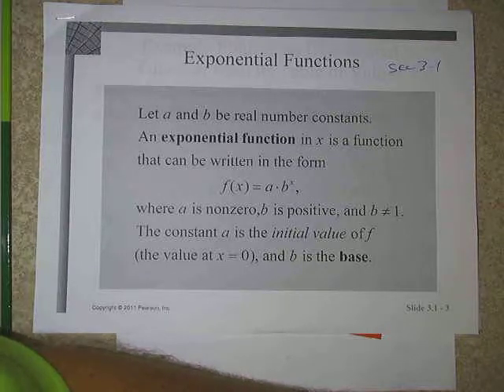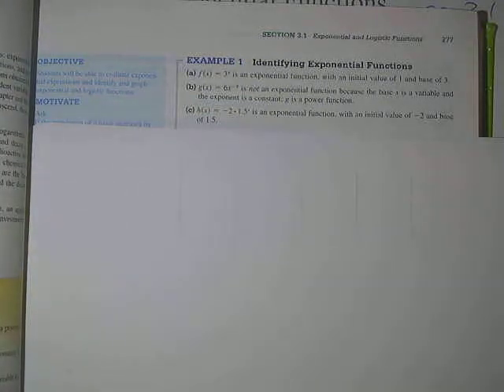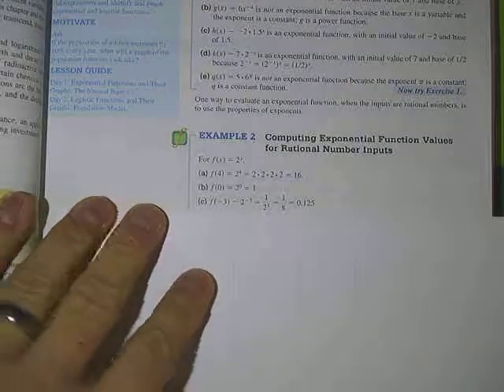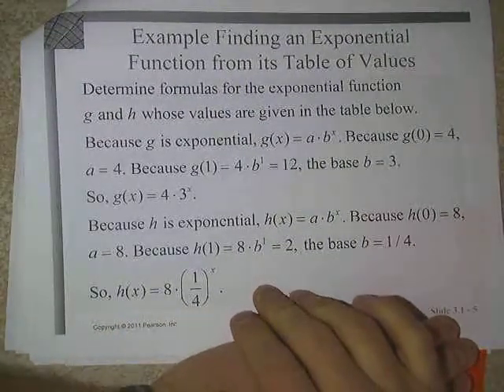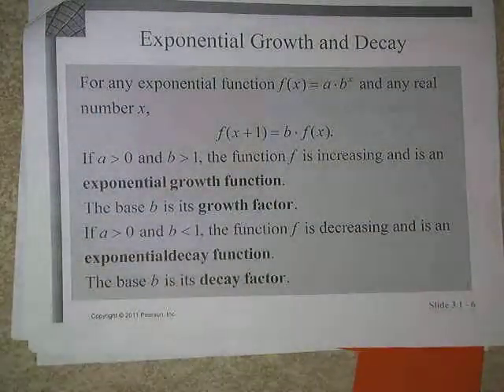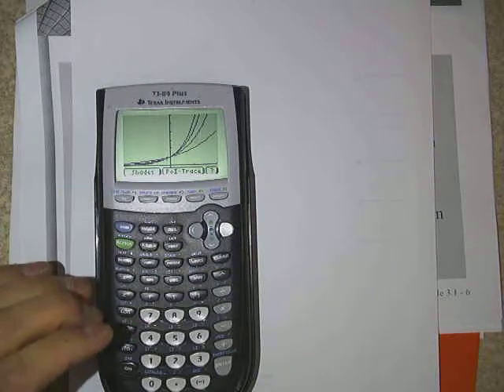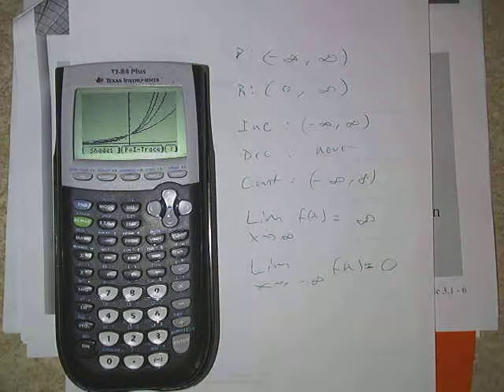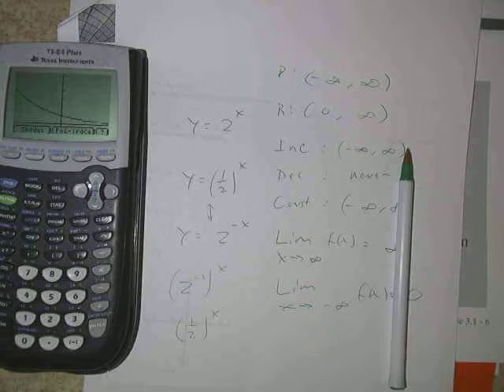PC Sec 3 1 part 1